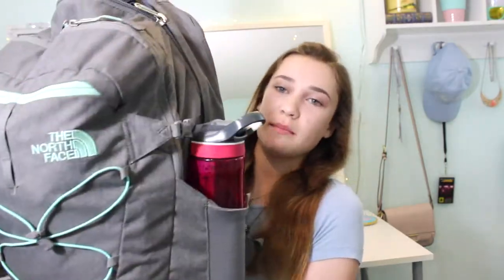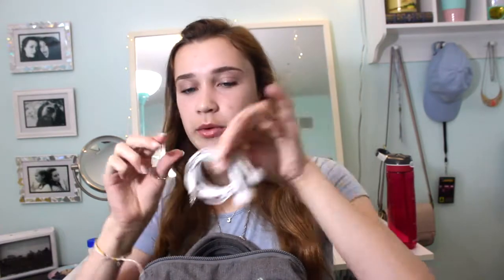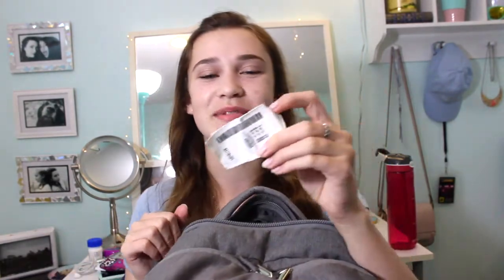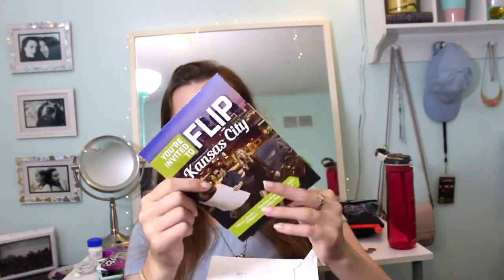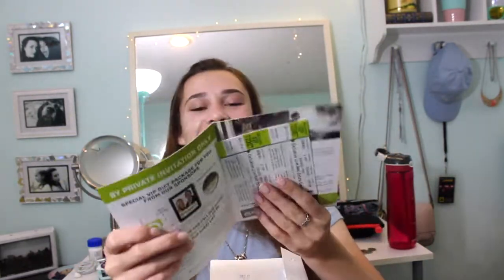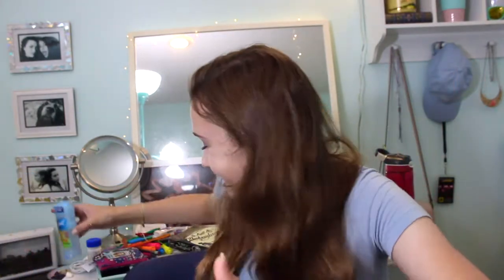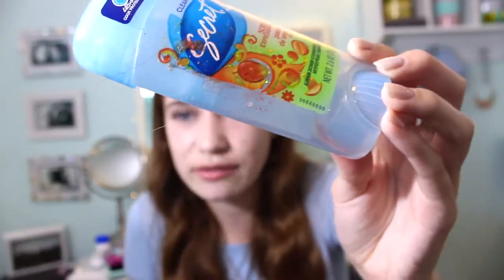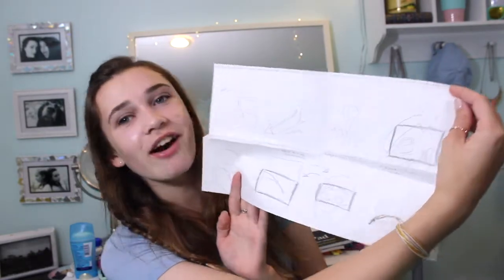WHAT'S IN MY BACKPACK! (School's Out Edition) 2017 || Jessica Hickey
Hey guys it’s Jessica! This video was so funny to film! I had no idea how much garbage there was swimming around in my bag! Hopefully I’m not alone on the food infested bag, so leave a comment on the strangest thing you found in your backpack! I hope you enjoyed this video! I loved the idea, so shoutout to Brooklyn and Bailey for coming up with this idea!